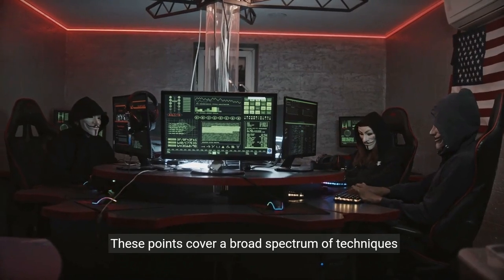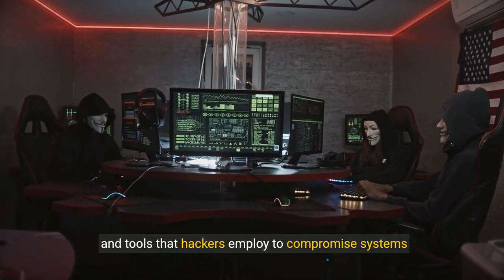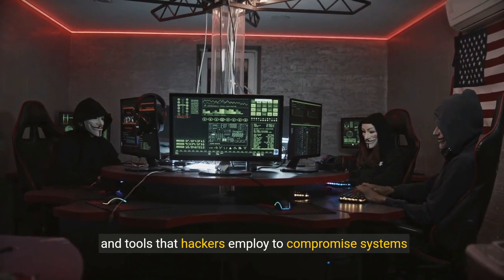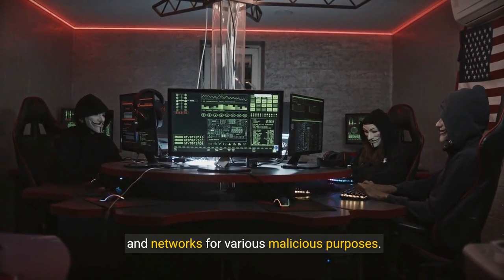Unveiling Hacker Techniques Cybersecurity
In this video, I'll discuss about Unveiling Hacker Techniques Cybersecurity Tools!

The techniques and tools of hackers":

    Social Engineering:
        Phishing: Sending deceptive emails to gather sensitive information.
        Pretexting: Creating a fabricated scenario to manipulate individuals into revealing information.
        Baiting: Offering something enticing to manipulate someone into divulging information or taking an action.

    Malware:
        Viruses: Programs that replicate themselves and spread to other computers.
        Trojans: Malware disguised as legitimate software to gain access or steal data.
        Ransomware: Encrypts files and demands payment for decryption.

    Exploits:
        Software vulnerabilities: Leveraging bugs or weaknesses in software to gain unauthorized access.
        Zero-day exploits: Exploiting previously unknown vulnerabilities

ABOUT MY CHANNEL:
On my channel, you will find Wild Life Animal. I love sharing Sub-topics. for example - Daily Life Gadgets, IT Realted Stuffs with you guys as I experience them myself.